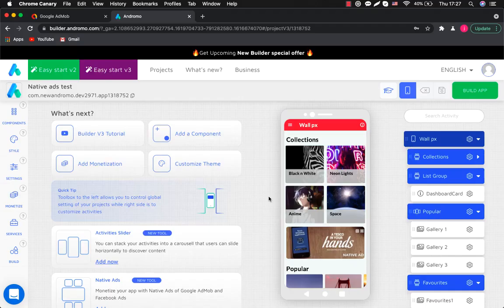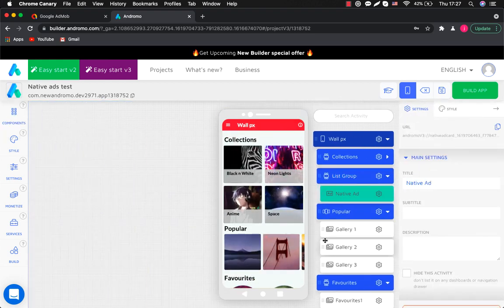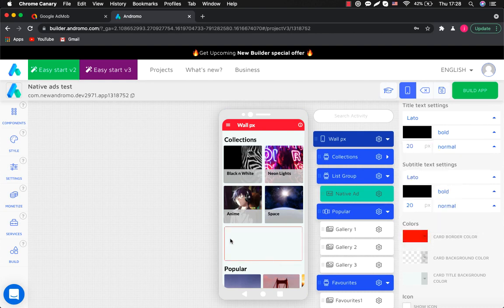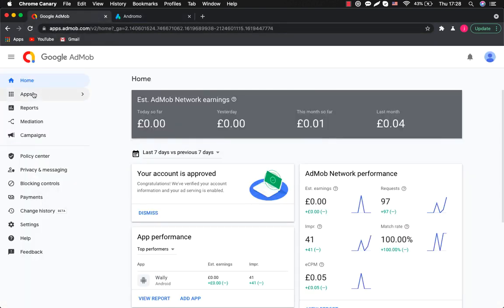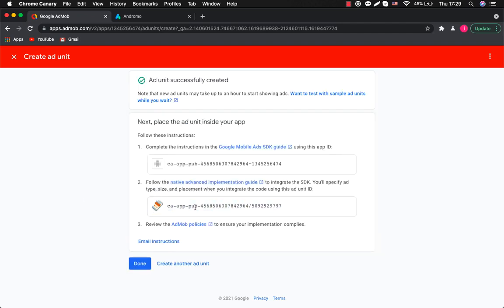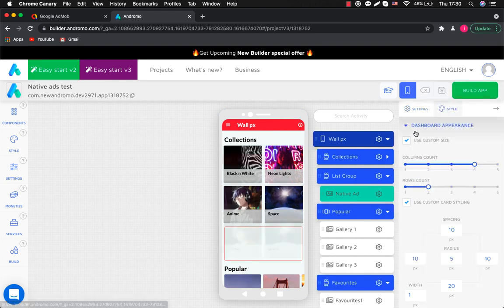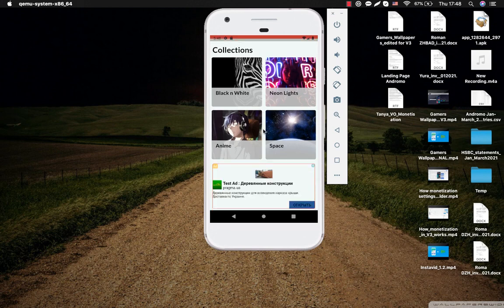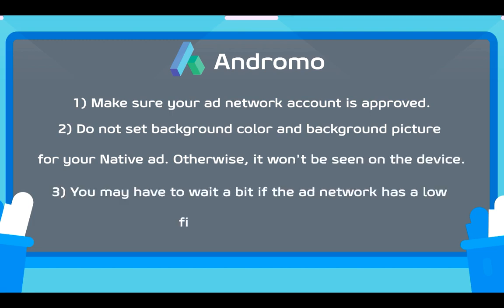How to set up Native ads at Andromo builder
Andromo Tutorial V3 Series